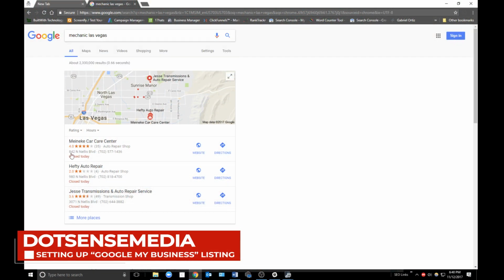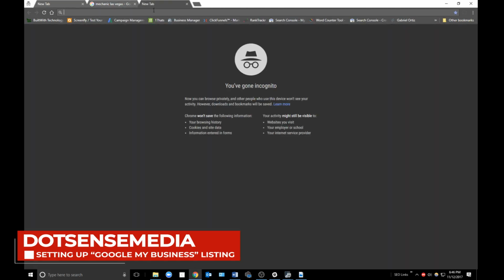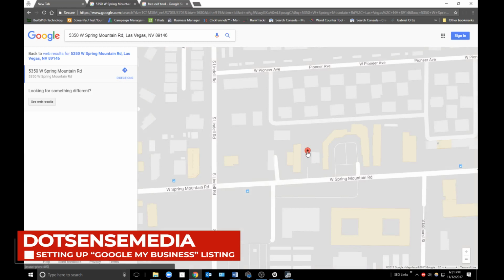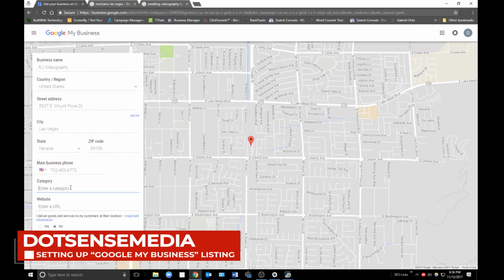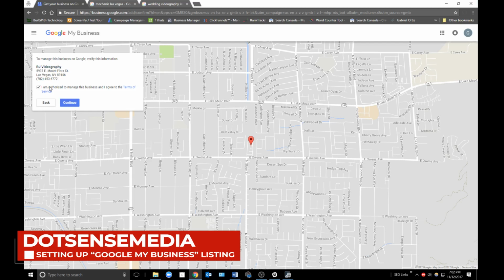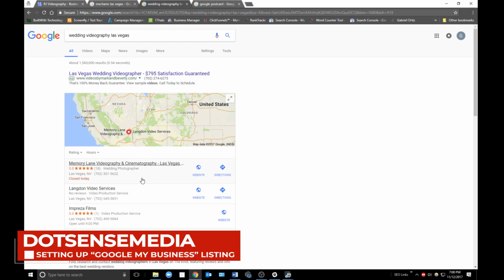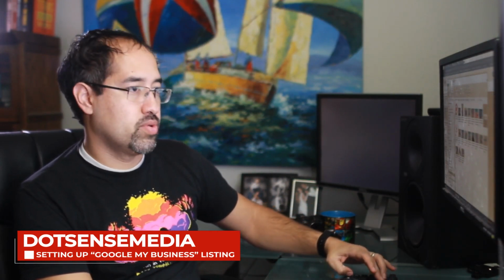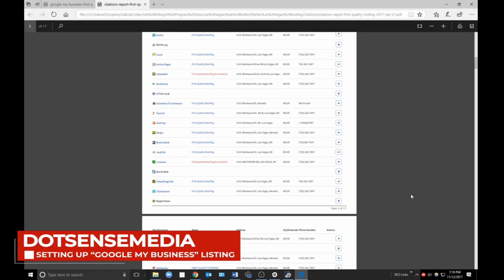Setting Up Google My Business Listing - The Detailed Version